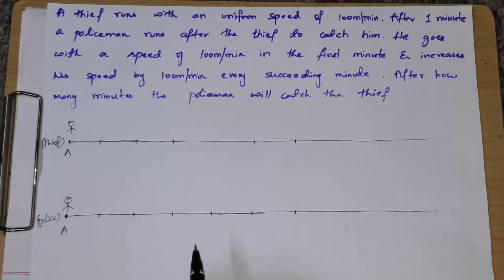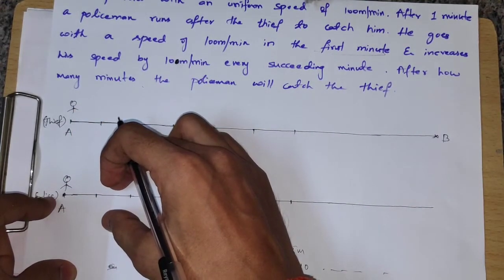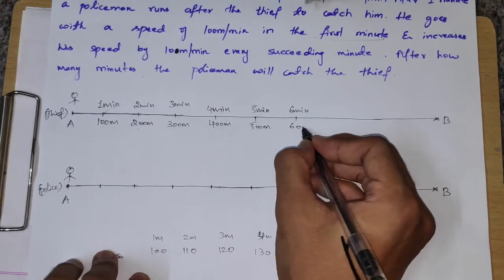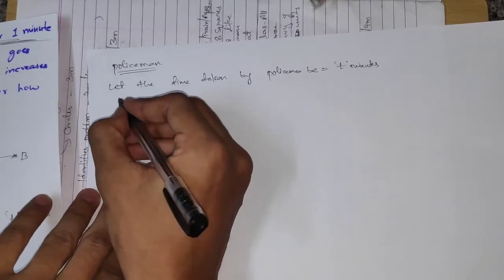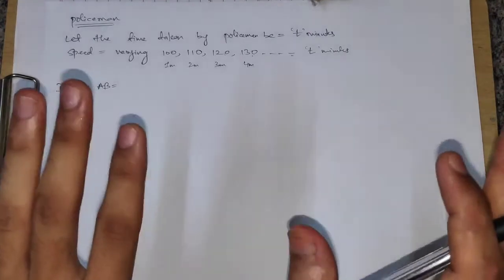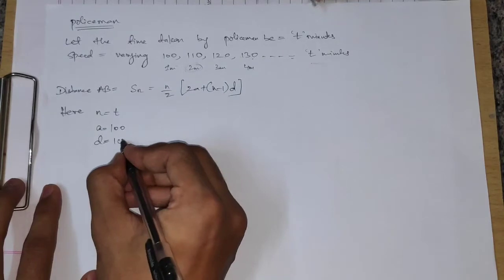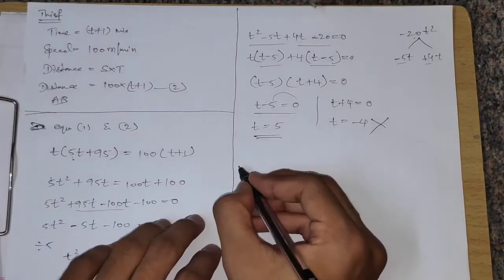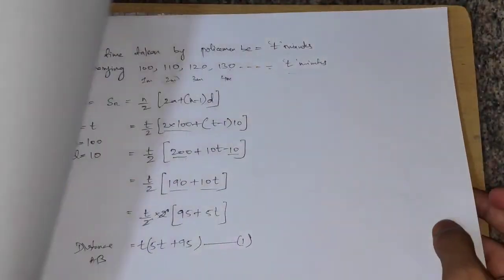AP A thief runs with the uniform speed of 100m/minute. After one minute, a policeman runs after the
This Series is helpful for SSLC students of karnataka(ncert syllabus).

Hello in this video I have taught how to solve thief and police word problems using arithmetic progression.

In this series I'll be covering all the important type of problems for sslc students ncert syllabus karnataka.

In next video I'll be solving some other standard problems.